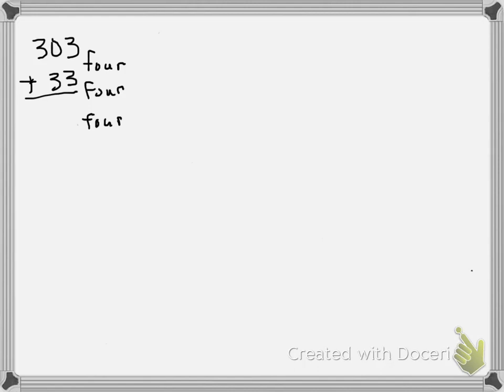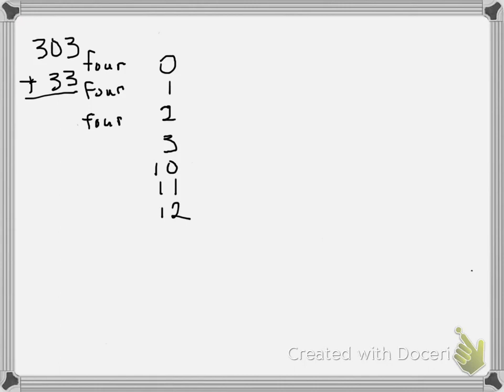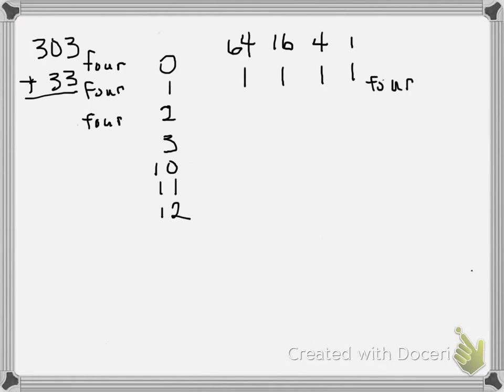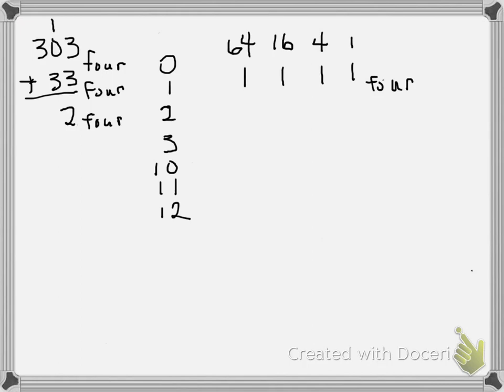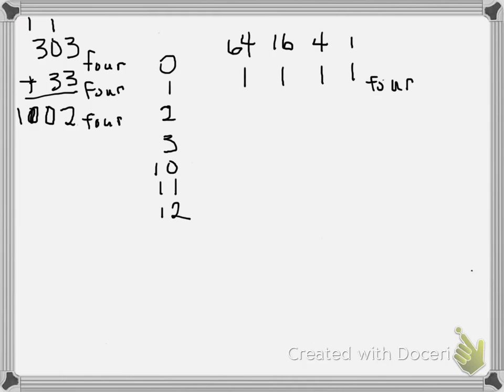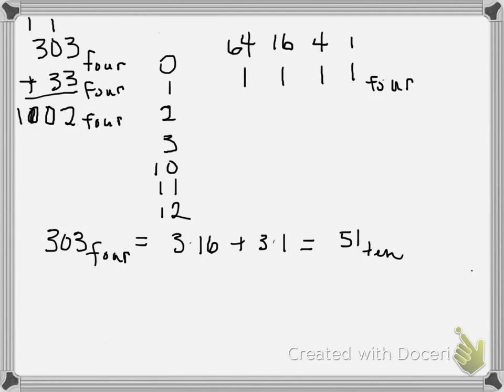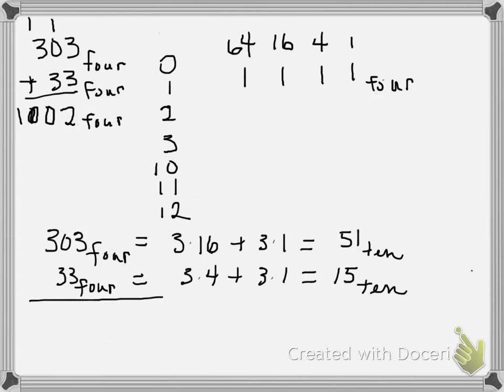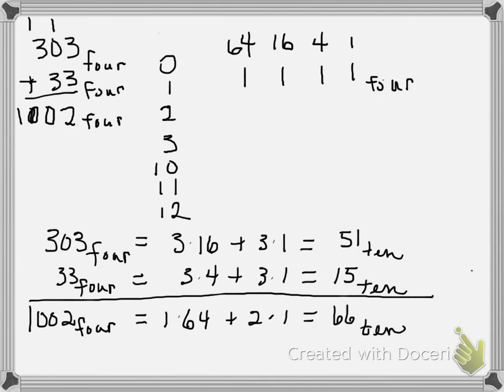Addition in base four